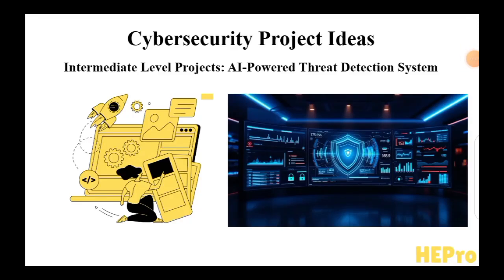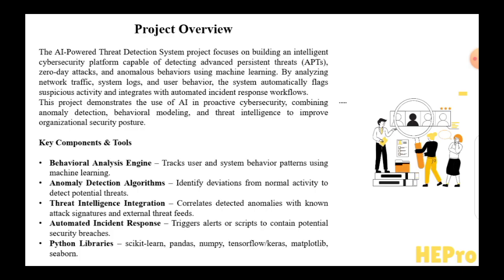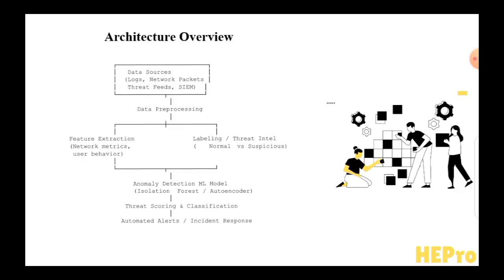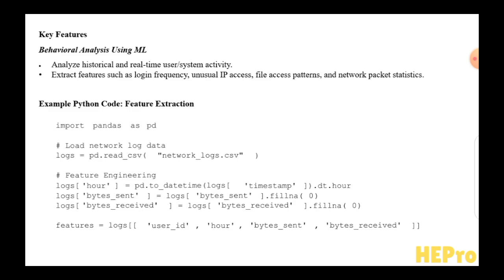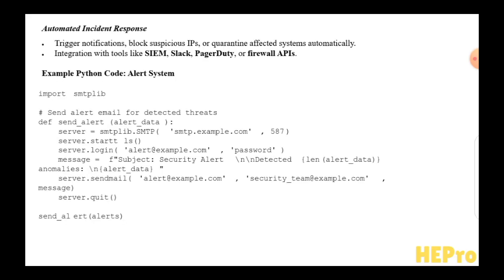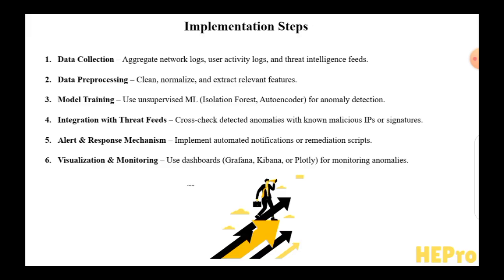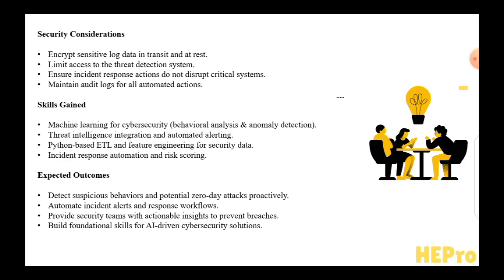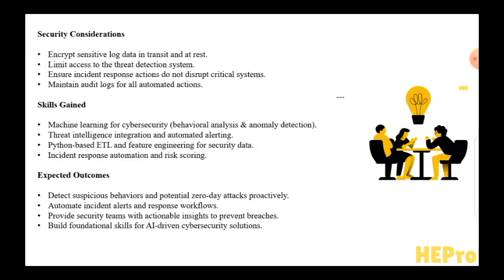AI powdered threat detection system in Cybersecurity l HandE Learning l HEProAI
An AI-powered threat detection system in cybersecurity uses machine learning (ML) and artificial intelligence (AI) techniques to identify, analyze, and respond to cyber threats in real time or near real time—often faster and more accurately than traditional rule-based systems.

Below is a clear, structured explanation you can use for learning, presentations, or project work.

1. What Is an AI-Powered Threat Detection System?
It is a cybersecurity system that:
Learns normal system, network, or user behavior
Detects anomalies or malicious patterns
Predicts, classifies, and responds to threats automatically or with minimal human intervention
Unlike traditional systems that rely on static rules and signatures, AI systems adapt to new and unknown (zero-day) attacks.

2. Core Components
1. Data Collection
Sources include:
Network traffic (packets, flows)
System logs
Endpoint activity
User behavior
Application logs
Cloud workload telemetry
2. Data Preprocessing
Noise removal
Feature extraction
Normalization
Labeling (for supervised learning)

3. AI / ML Models
Common techniques:
a) Machine Learning
Supervised learning: Malware classification, phishing detection
Algorithms: Random Forest, SVM, Neural Networks
Unsupervised learning: Anomaly detection
Algorithms: K-Means, DBSCAN, Autoencoders
Semi-supervised learning: Limited labeled data scenarios
b) Deep Learning
CNNs for malware binaries
RNNs / LSTMs for sequential log and traffic analysis
Transformers for large-scale threat intelligence analysis
c) Reinforcement Learning
Adaptive intrusion response
Automated firewall and access control optimization

4. Threat Detection Engine
Detects:
Intrusions (IDS/IPS)
Malware and ransomware
Phishing attacks
Insider threats
DDoS attacks
Credential abuse

5. Response & Mitigation
Alerting security teams
Isolating compromised systems
Blocking IPs/domains
Automated incident response (SOAR integration)
3. How It Works (Simplified Flow)
Monitor system/network behavior
Learn baseline (normal behavior)
Detect anomalies or malicious patterns
Classify threat type
Trigger alerts or automatic response
Continuously retrain models with new data
4. Key Use Cases
Use Case
AI Role
Intrusion Detection
Detect abnormal traffic patterns
Malware Detection
Identify unknown malware
Phishing Detection
Analyze email text & metadata
Insider Threats
Monitor abnormal user behavior
Cloud Security
Detect misconfigurations & attacks
Fraud Detection
Identify suspicious transactions
5. Benefits
Detects zero-day attacks
Reduces false positives
Real-time threat detection
Scales with large data volumes
Continuous learning and adaptation
Faster incident response

6. Challenges & Limitations
High-quality data requirements
Model explainability (black-box issue)
Adversarial AI attacks
Bias in training data
High computational cost
Requires skilled professionals

7. Real-World Examples
Darktrace – AI-driven network threat detection
CrowdStrike – AI-based endpoint protection
Microsoft Defender – ML-powered threat intelligence
IBM QRadar – AI-enhanced SIEM
Palo Alto Cortex XDR

8. Future Trends
Autonomous security operations
Explainable AI (XAI) in cybersecurity
AI vs AI (attackers using AI)
Federated learning for privacy-preserving security
Integration with Zero Trust architectures